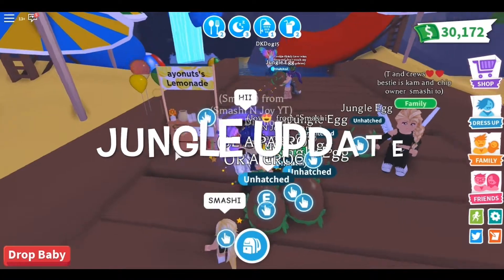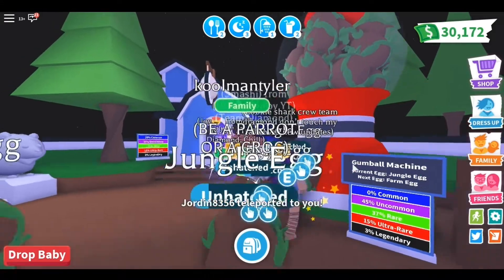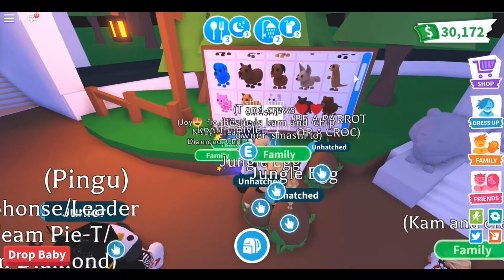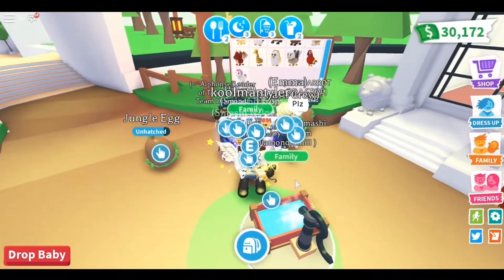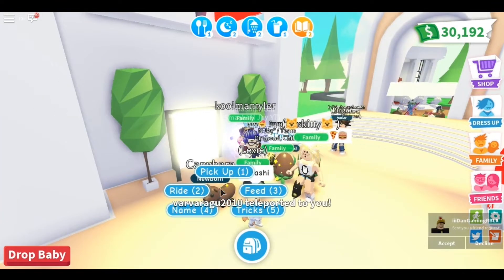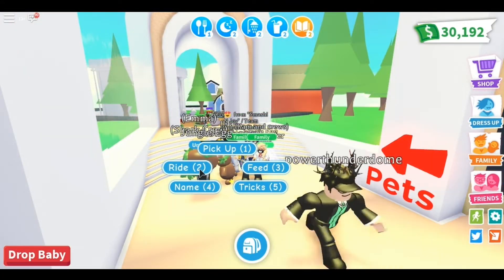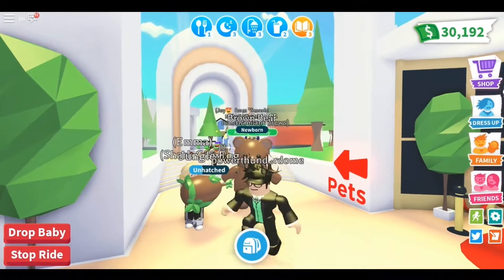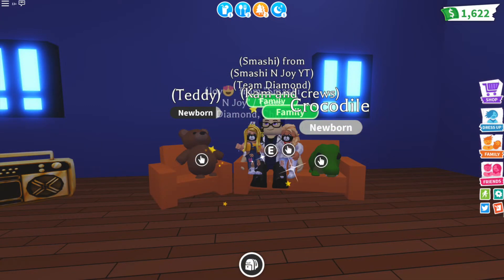🦜Jungle update 🦜// Roblox AdoptMe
following us on

creator: Smashi, Joy
video editor: Joy